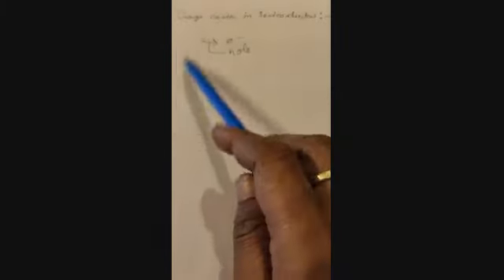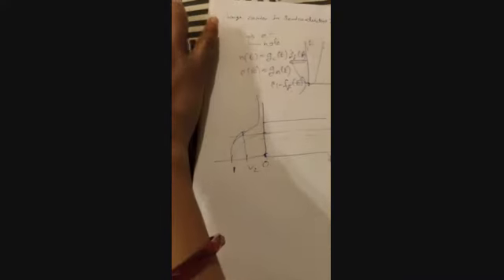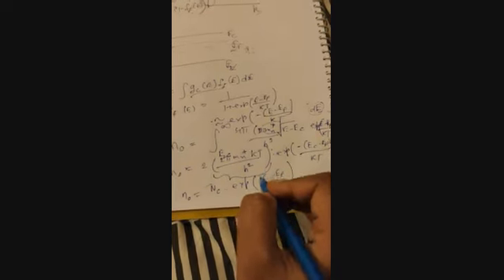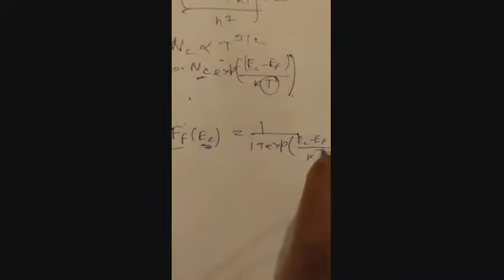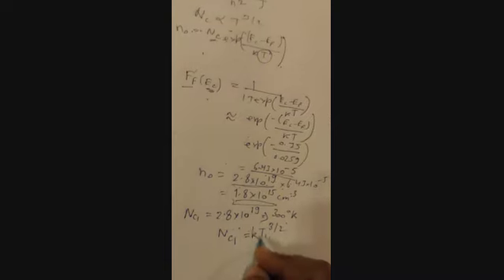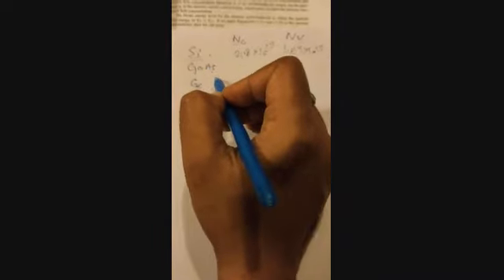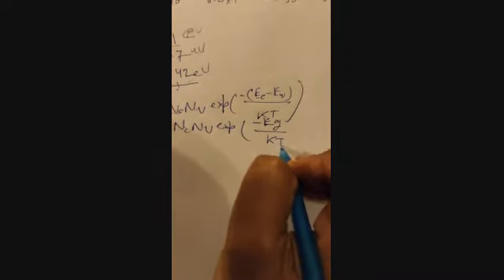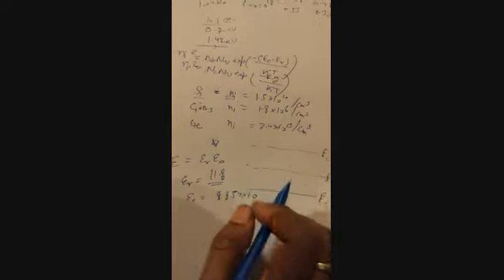Fermi Level Concept